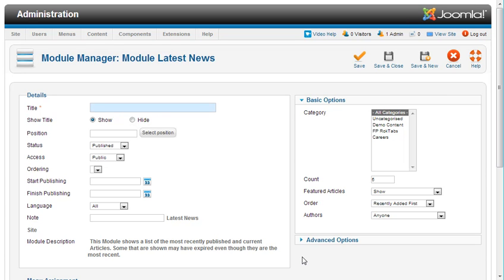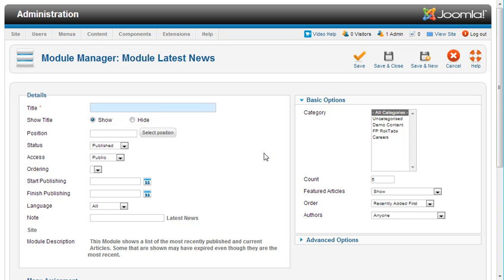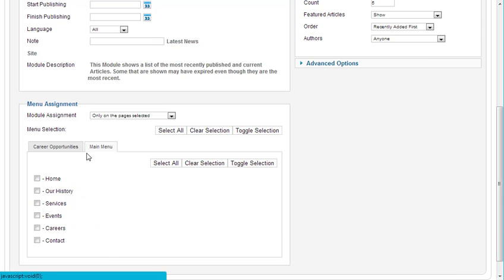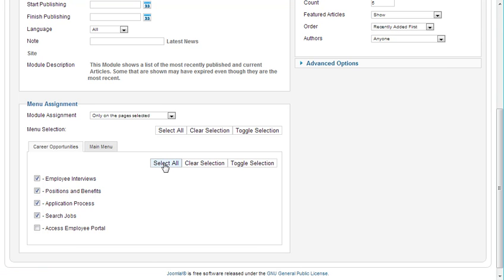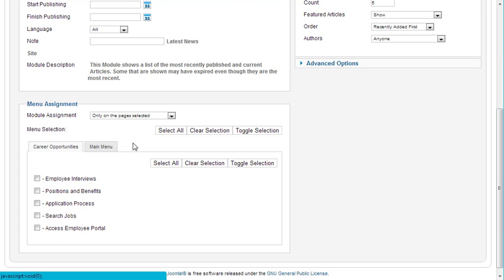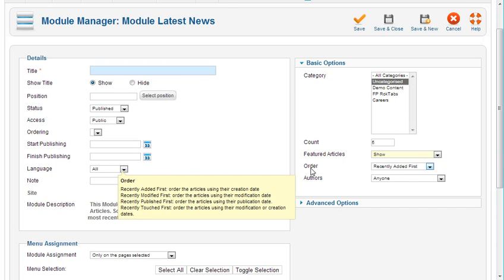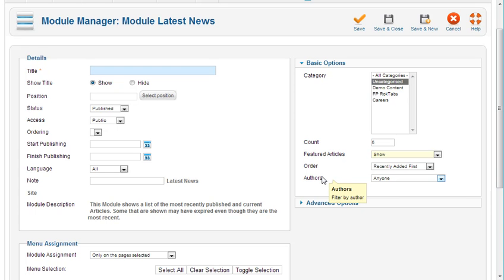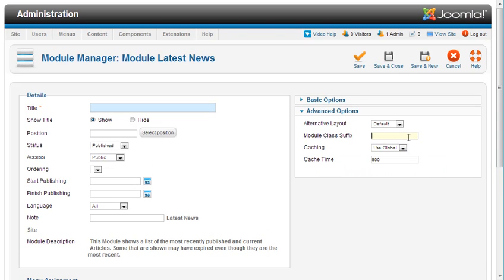Joomla Extensions Module Manager Latest News